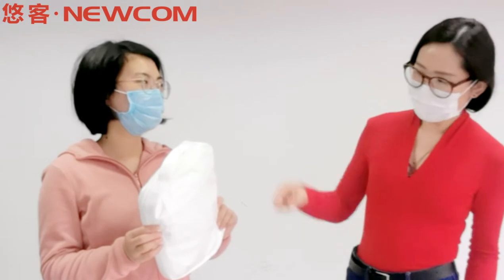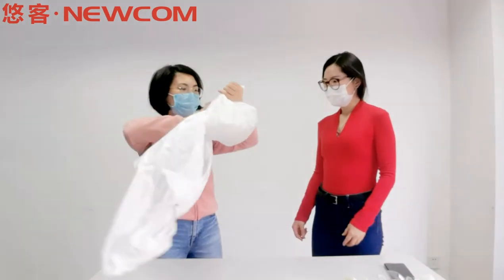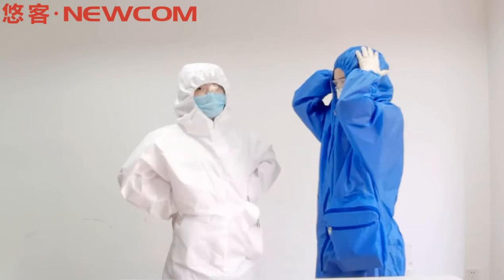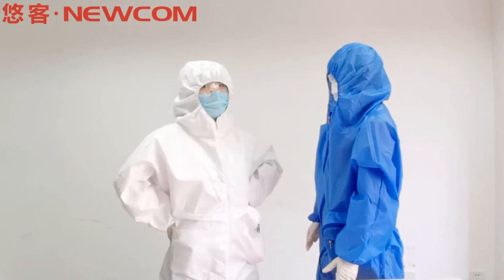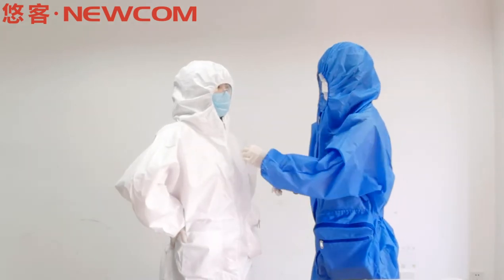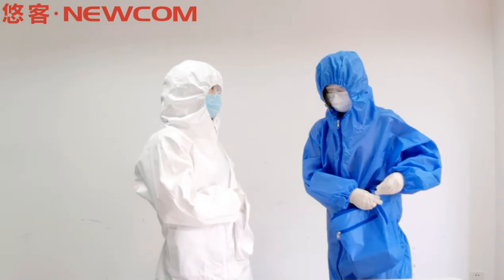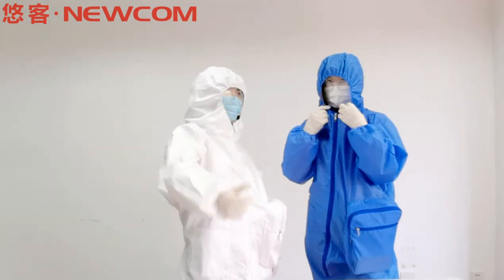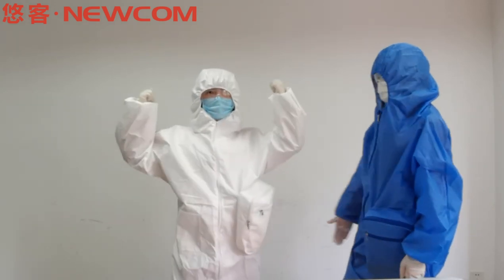disposable microporous coverall protective clothing